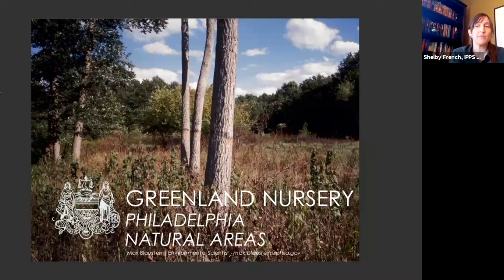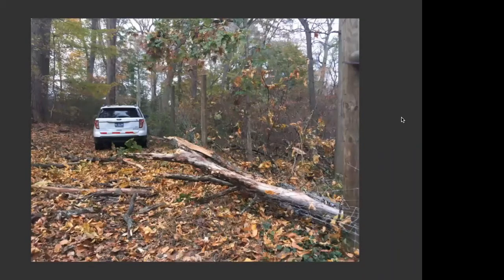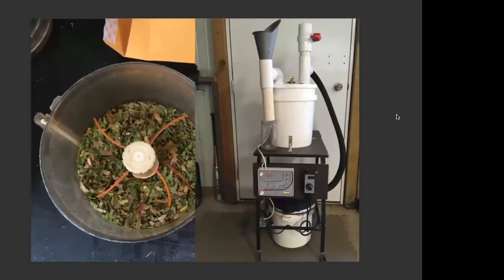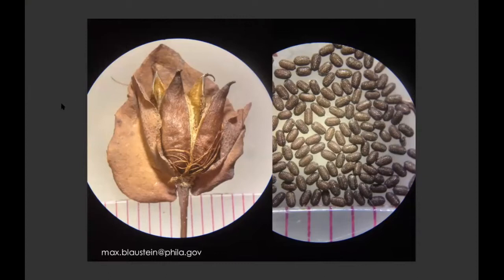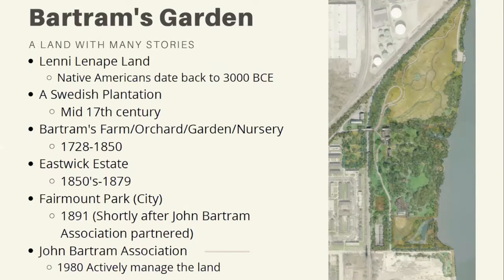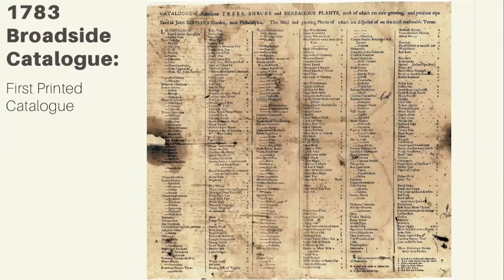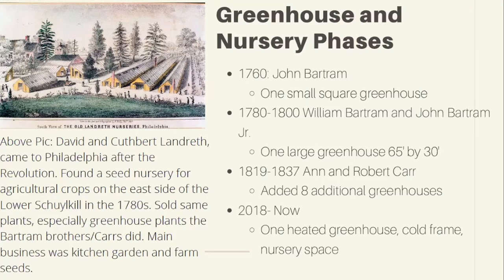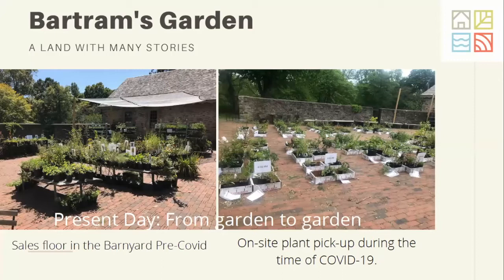microMEETING #9 Bartram's Garden and Greenland Nursery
Greenland Nursery has operated in Philadelphia's Fairmount Park since the early 1900s. In its current form, the facility produces native plants for the City's natural lands management group, with a focus on local ecotype trees and shrubs. We will discuss the plants we grow, take a look at the facilities and go over the seed collection, propagation, and production techniques we employ as a small-scale municipal nursery.

Nestled on the Schuylkill River in southwest Philadelphia, Bartram's Garden is a park filled with many histories. Dan Feeser, the Nursery and Greenhouse Manager at Bartram's Garden, will give us a behind the scenes look at the past and present growing spaces. Dan will share a brief overview of the Bartram nursery history, current and future greenhouse growing plans, and how the site is a crucial part of Philadelphia's urban fabric.